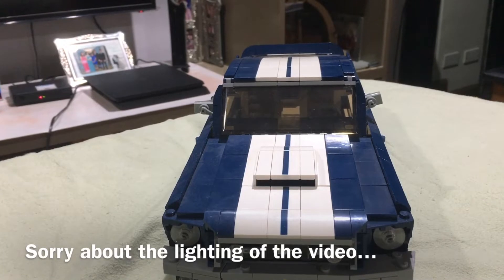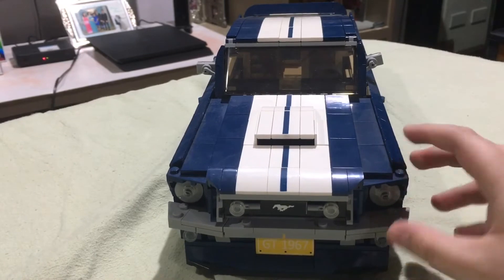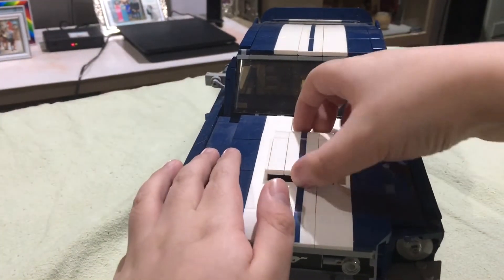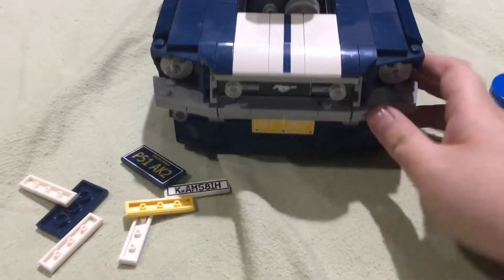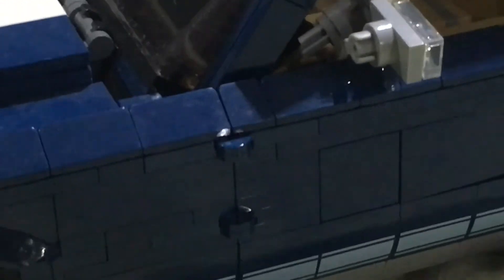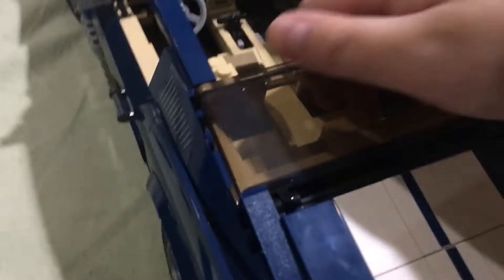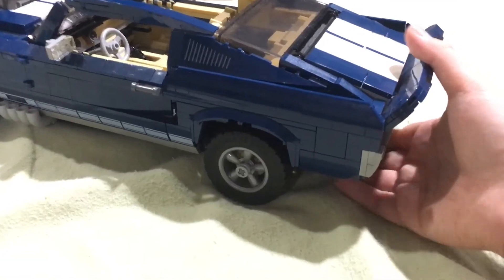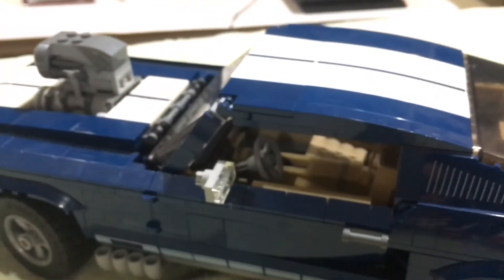LEGO Creator Expert Ford Mustang Review | Set Number 10265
A review about the loved classic, the Ford Mustang. This model was based on a 1967 one.